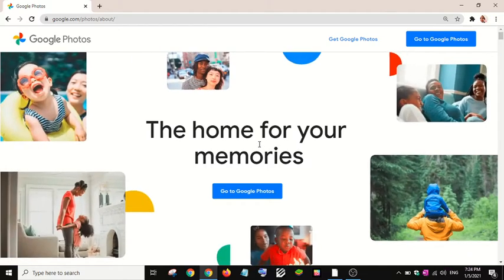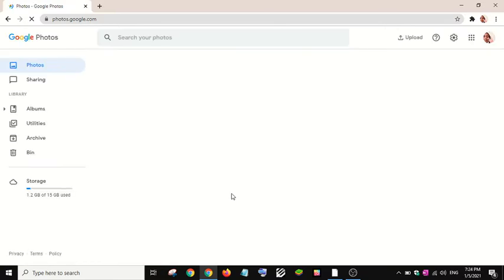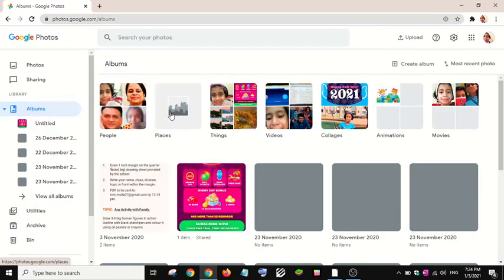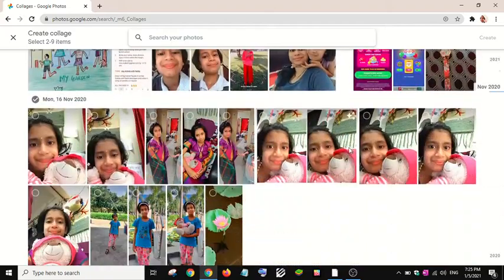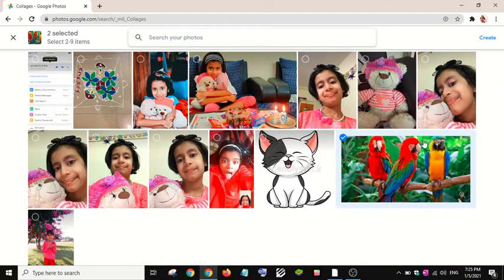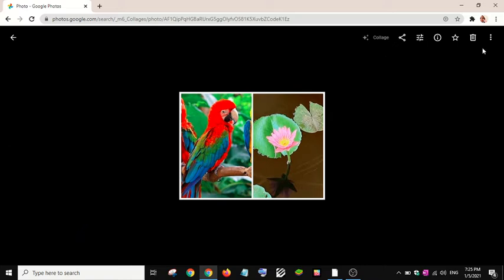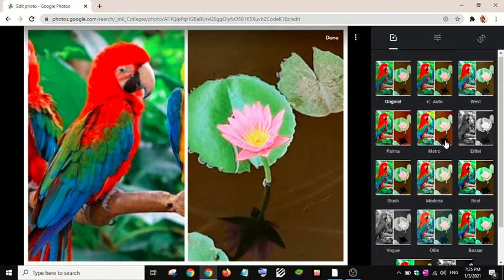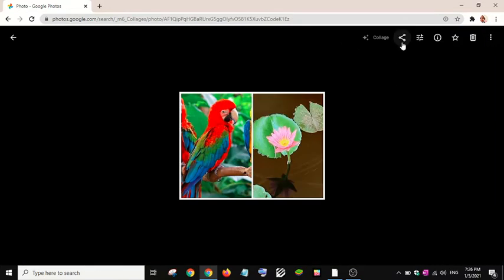How to make collage in google photos in laptop